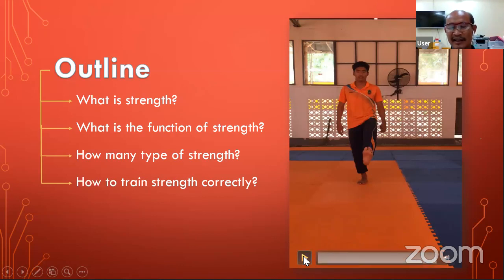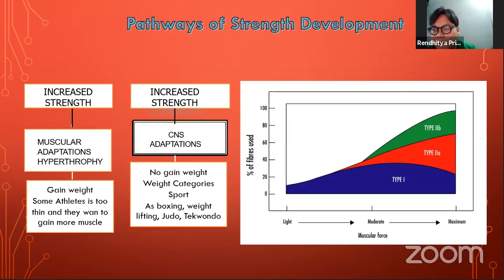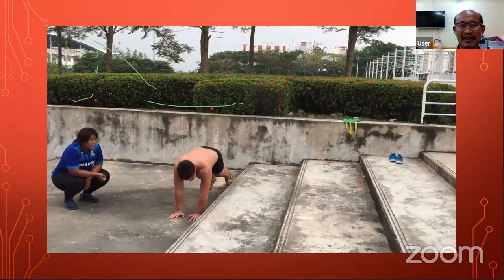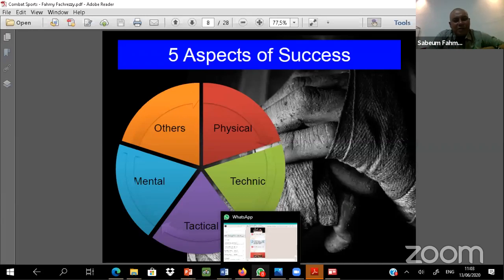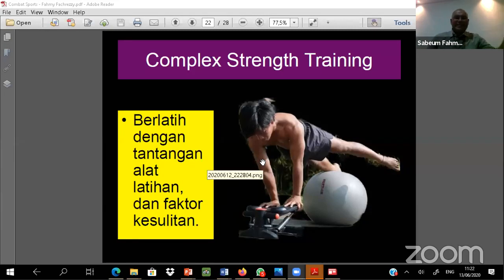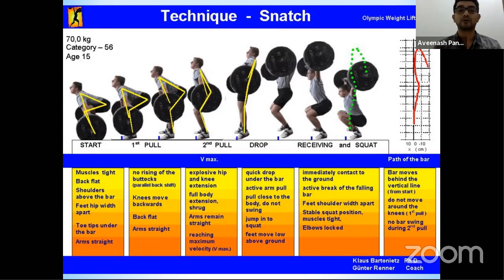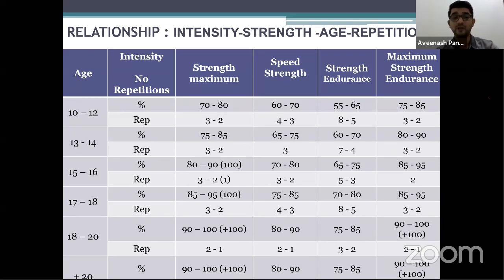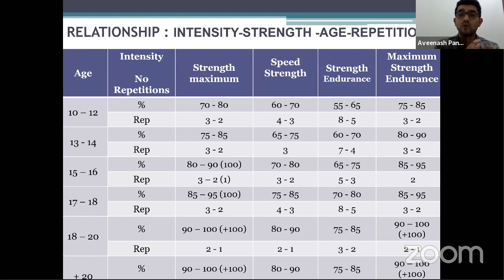INTL. WEBINAR FOR STRENGTH TRAINING